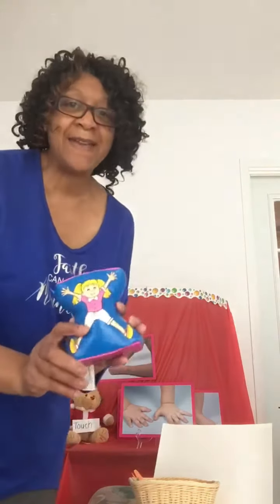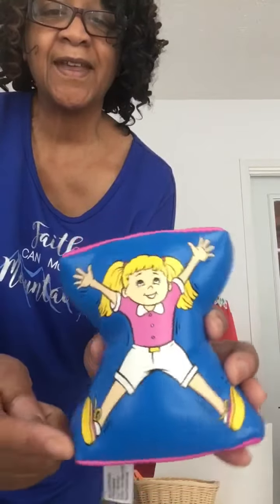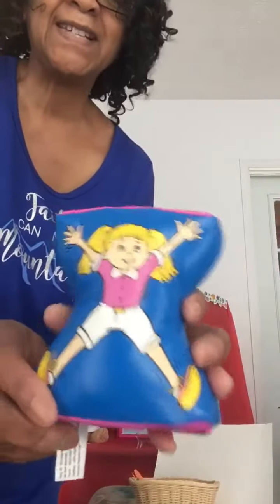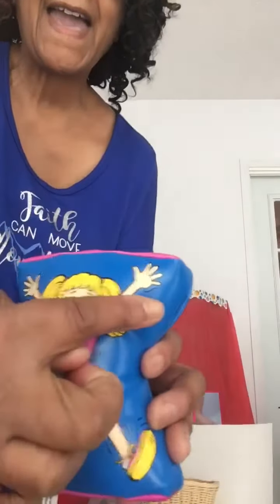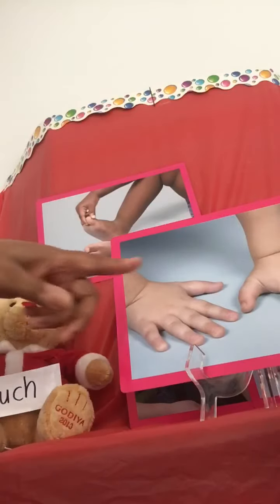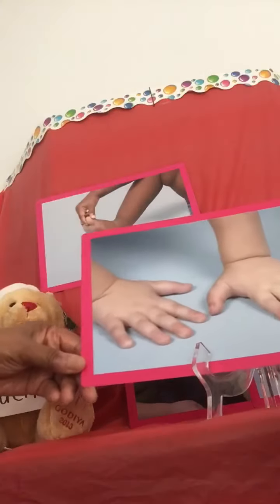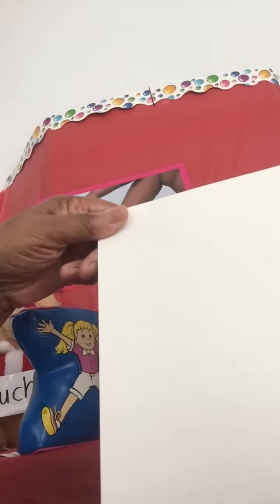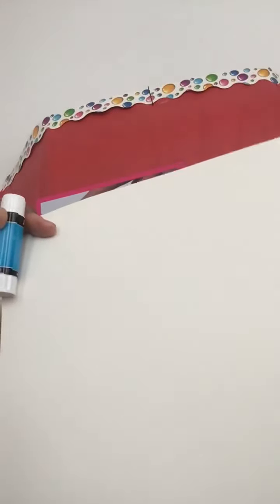Make A Collage with Mrs. Key Part 1